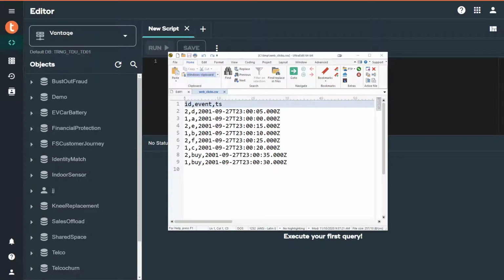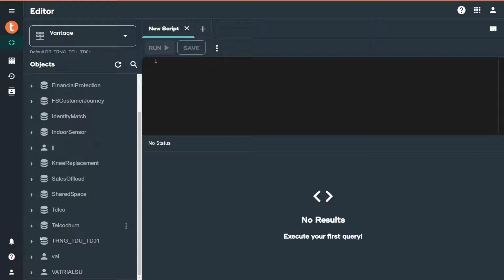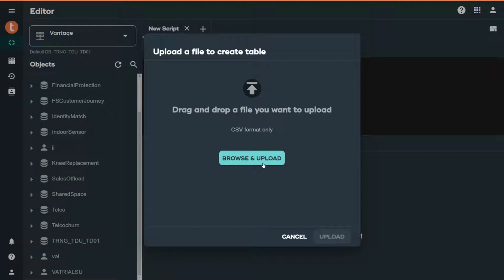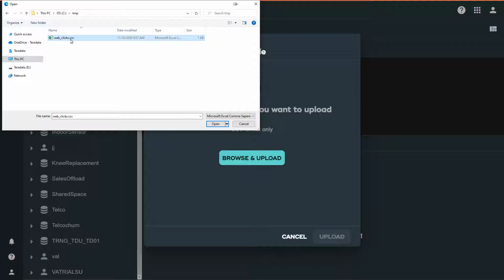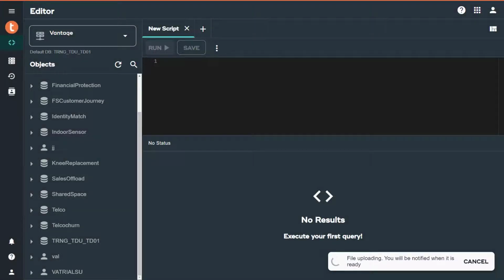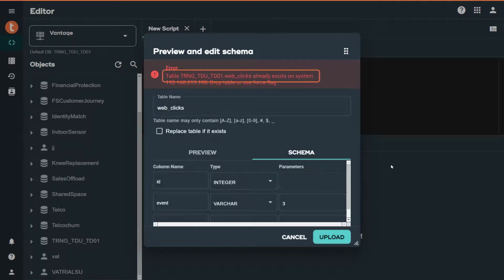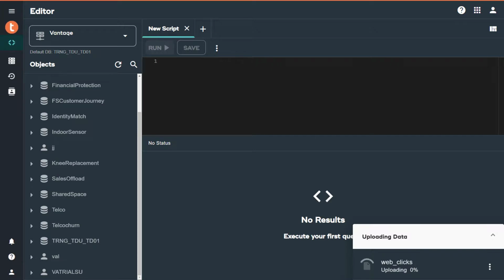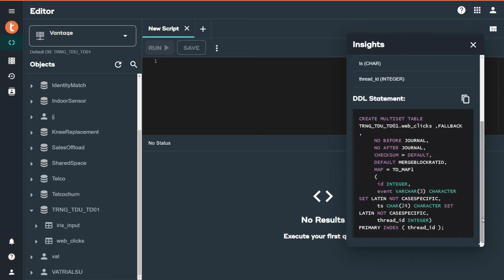Uploading Data to a Database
This video demonstrates how to upload a file from your PC to a Teradata Vantage database table using the Vantage Editor.

You can get more in-depth knowledge about the Vantage Editor from Teradata Documentation